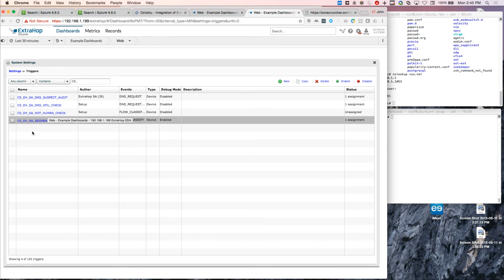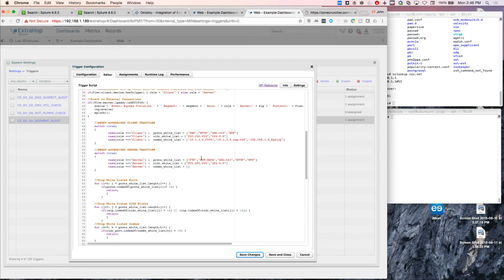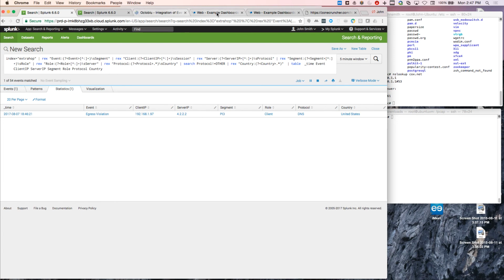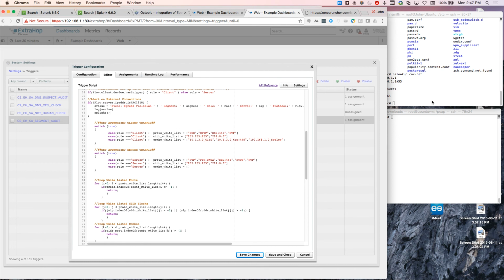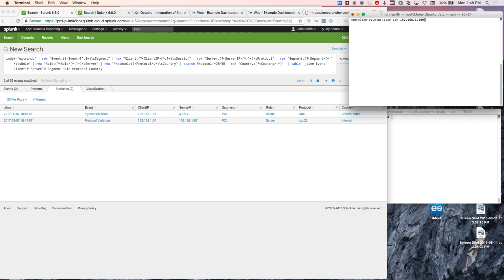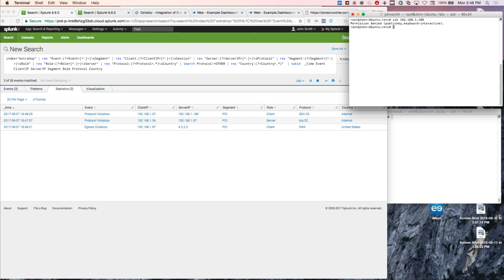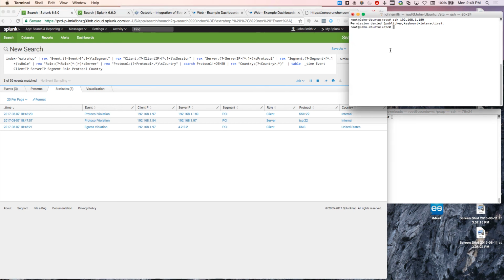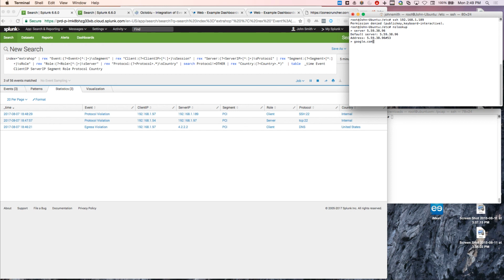Reducing your SIEM burden by setting context in flight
Using ExtraHop's Open Data Stream technology to send actionable data to Splunk Cloud instead of sending millions of record THEN looking for context.